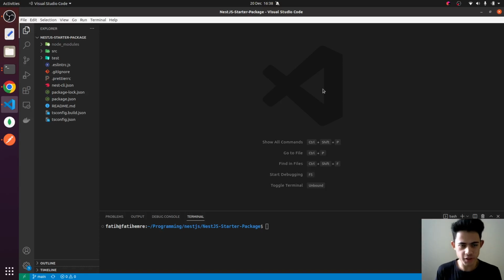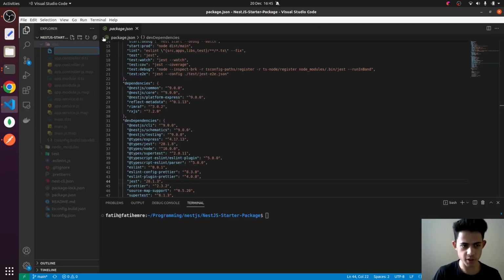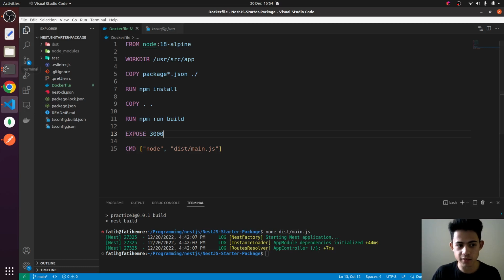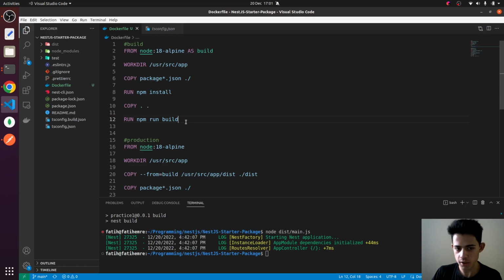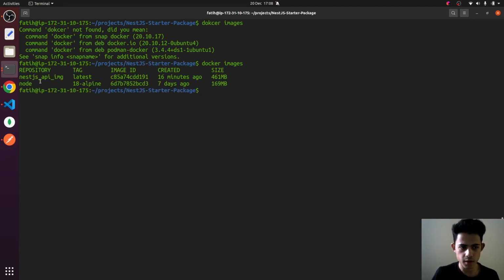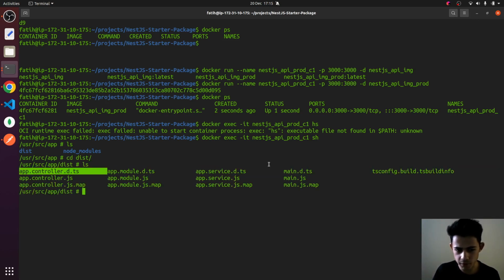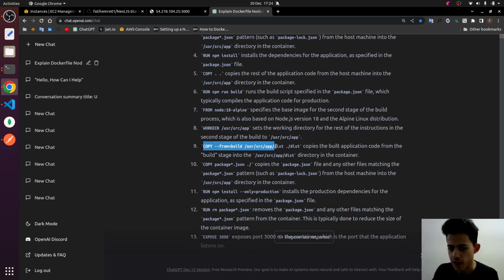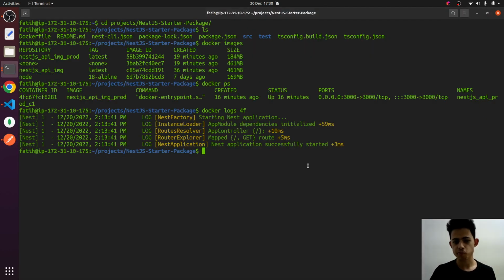How To Create Docker Image For NestJS App | Multi-Stage Build